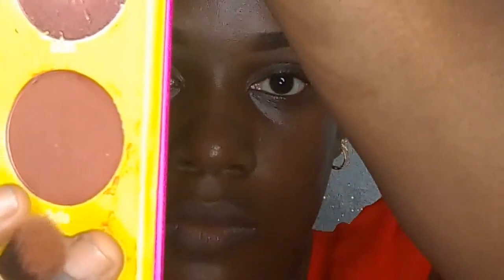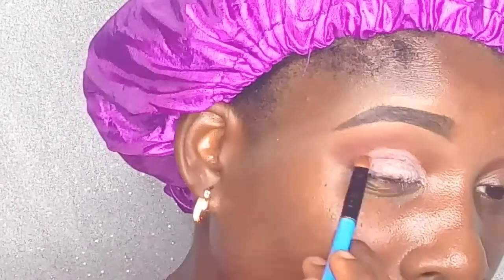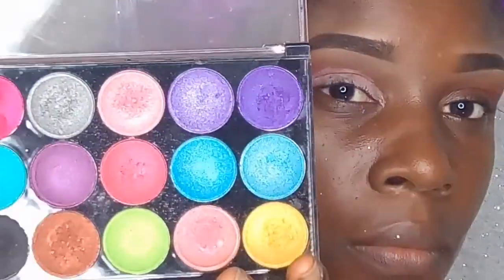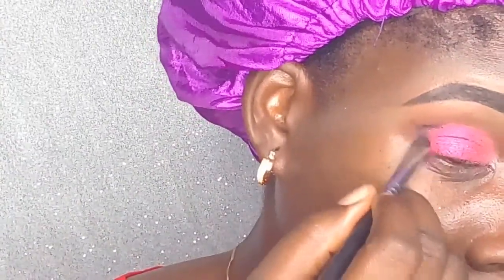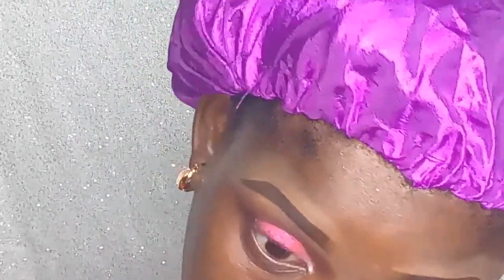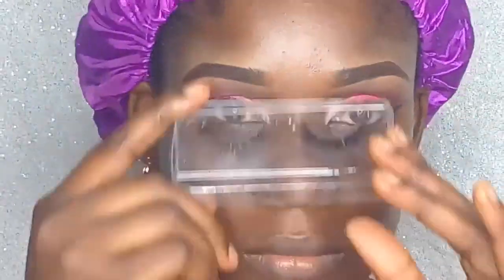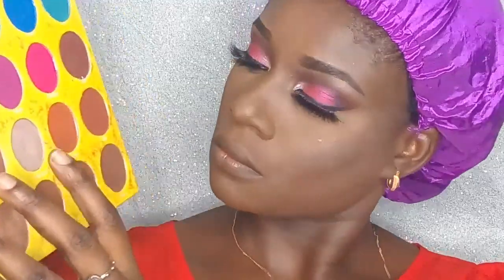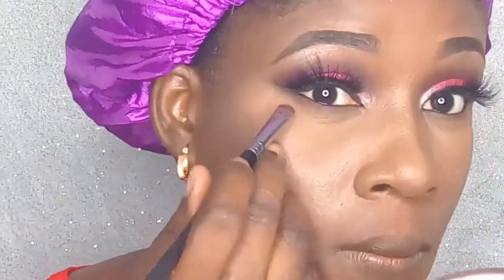PINK MONOCHROME || Makeup Tutorial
I filmed this pink monochrome makeup look in dark skin. I hope you enjoy it.. ❤❤

I'm a Nigerian Beauty Blogger living in Nigeria